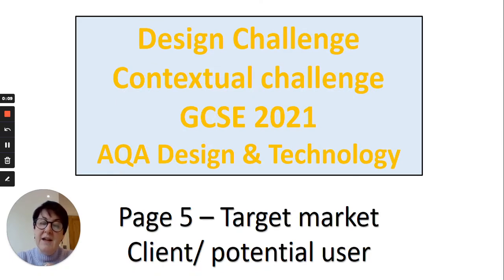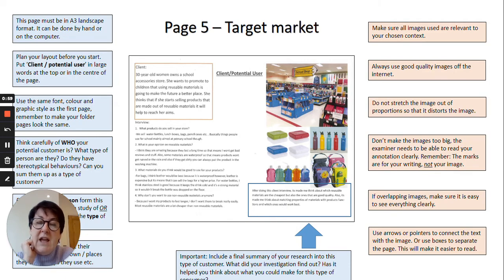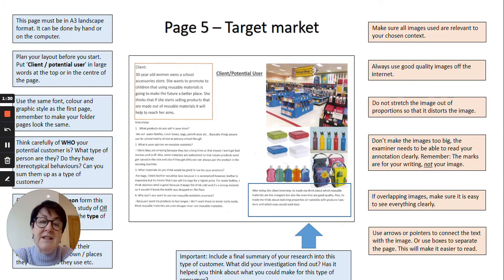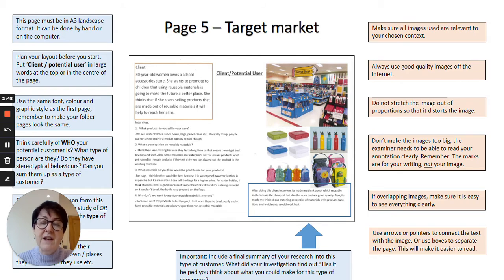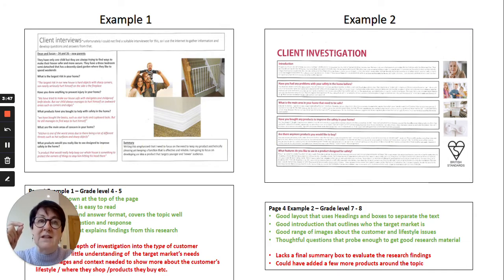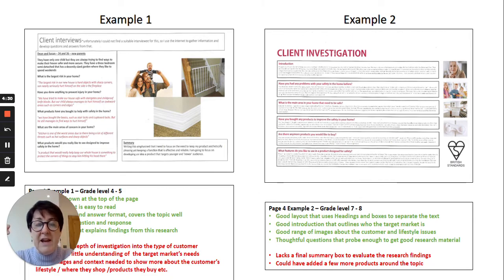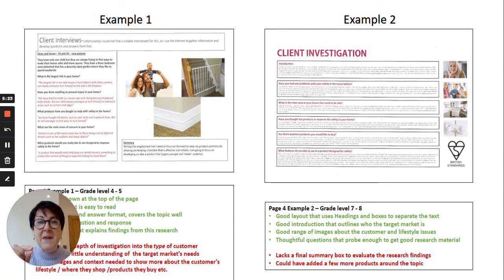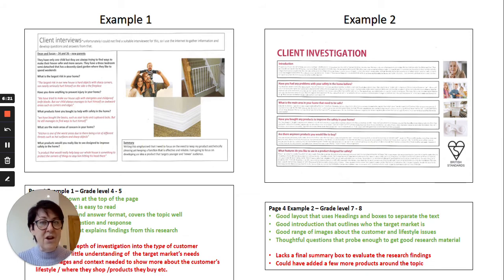Page 5 Client/ Potential User: GCSE AQA Product Design NEA / contextual challenge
Help sheets to complete the Client / Potential user page for AQA Product Design coursework. Suitable for KS4 students